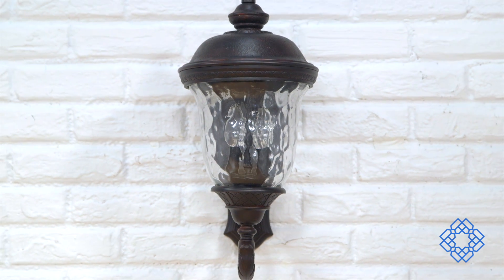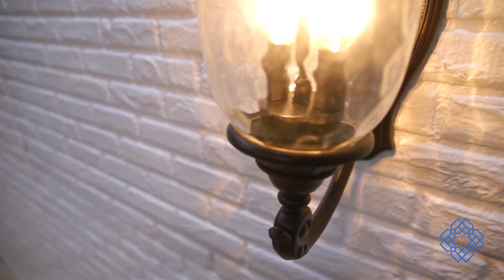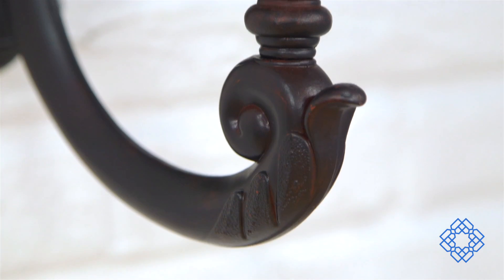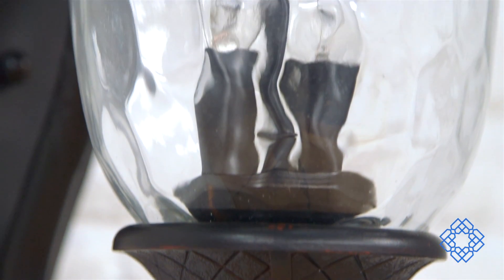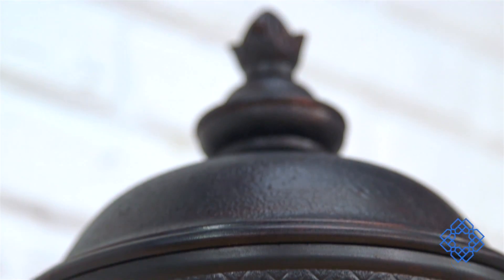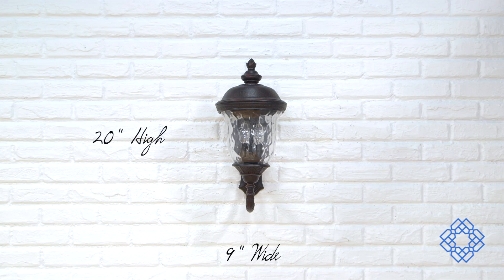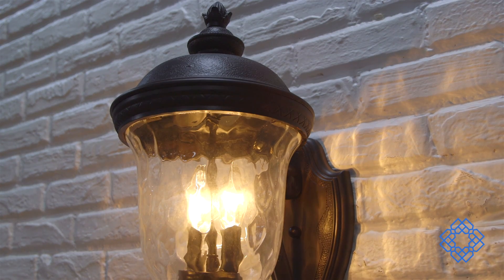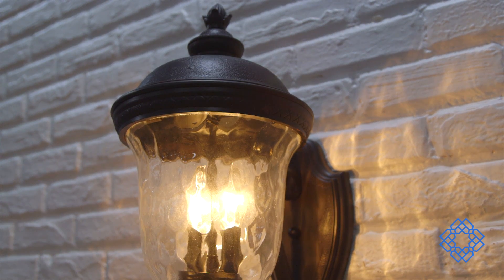Maxim Lighting Carriage House Outdoor Wall Mount - Bellacor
This two-light outdoor wall mount with water glass looks the part of traditional or even Victorian, but it's composed of a material that is anything but.

Finish: Oriental Bronze
Material: Vivex
Dimensions: 9"W x 20"H x 13"Ext
Backplate: 5 1/2"W x 12 1/2"H
Height from Center of Outlet: 11"
Brand SKU: 40423WGOB